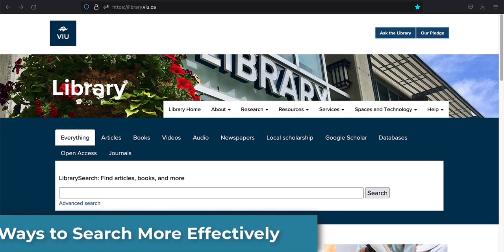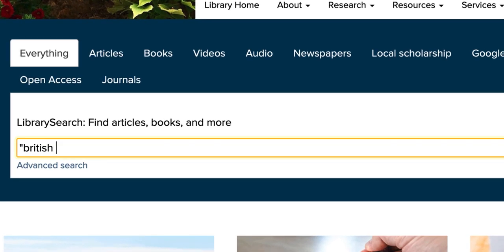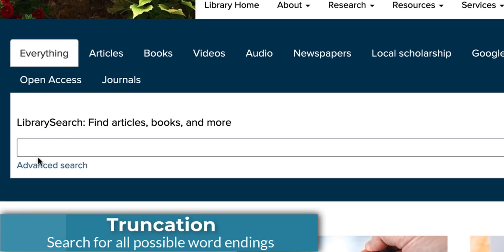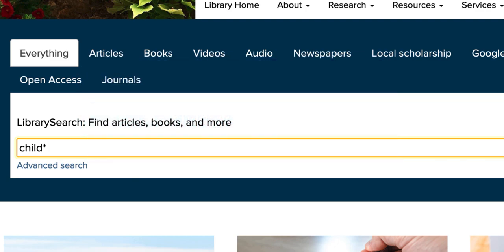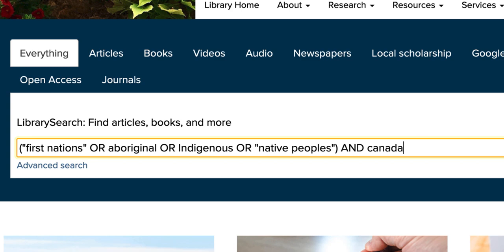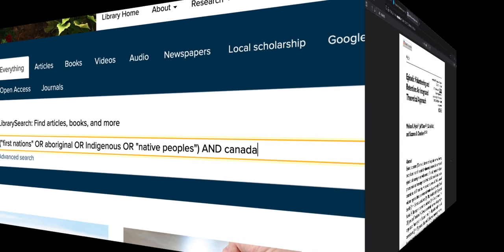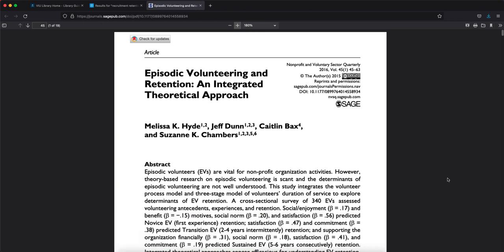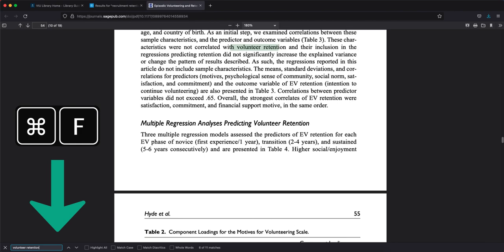4 Ways to Search More Effectively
This video will teach you how to search with phrases, synonyms, and truncation. It will also show you how to use the find tool to search within documents or web pages.